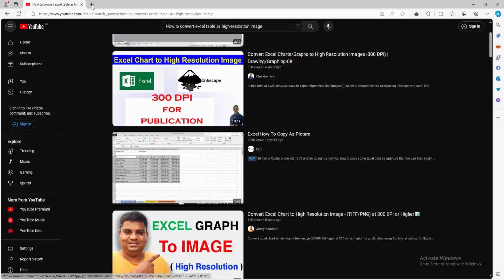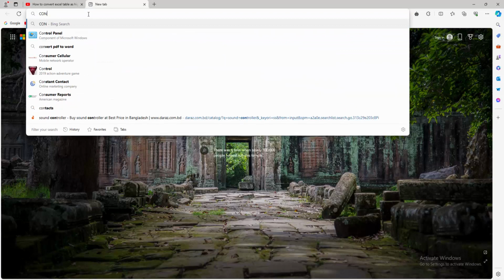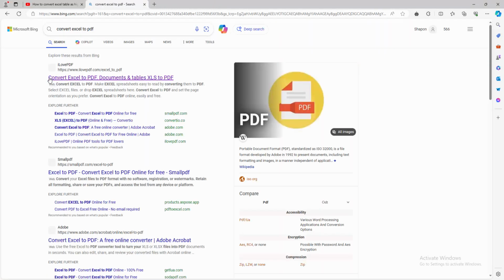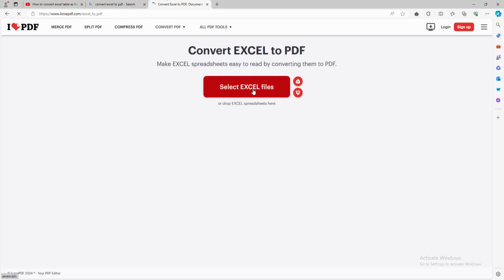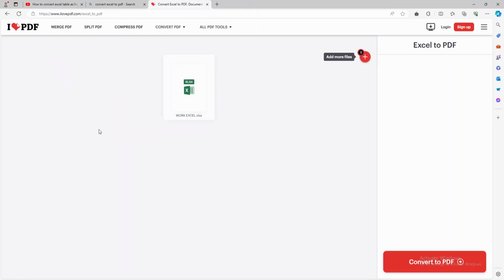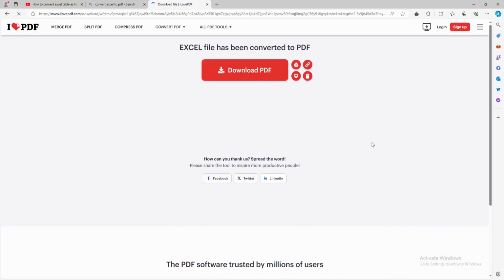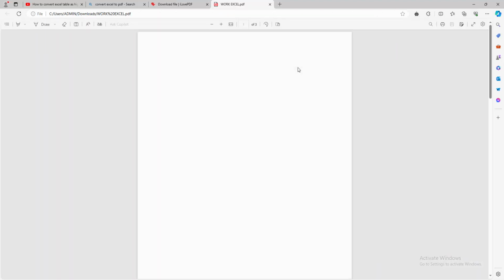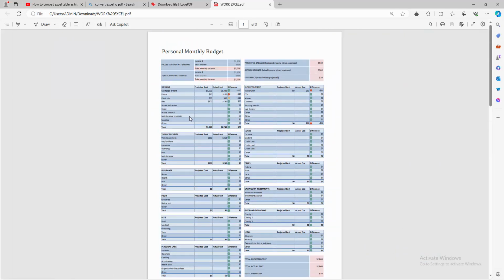How to convert an excel file to pdf without opening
Assalamu Walaikum,
In this video I will show you, How to convert an excel file to pdf without opening.  Let's get started.